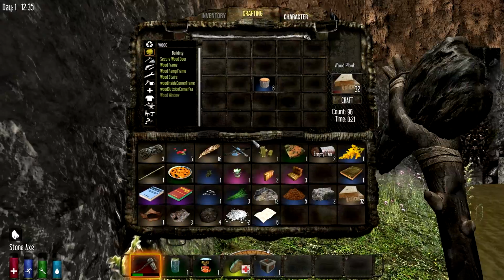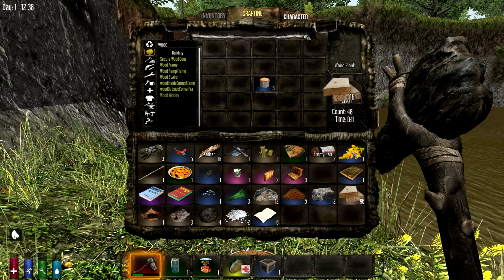Alpha 9 Overview | 7 Days To Die